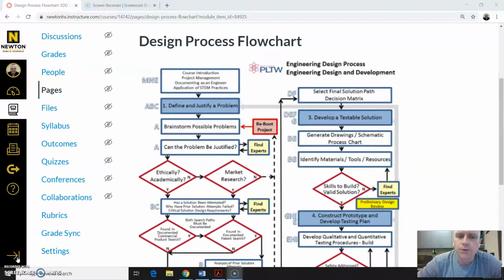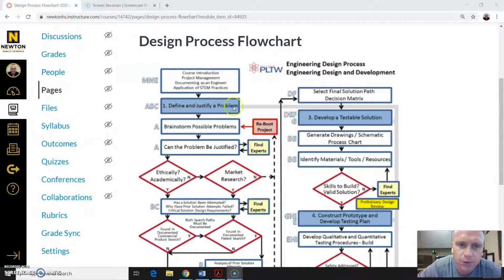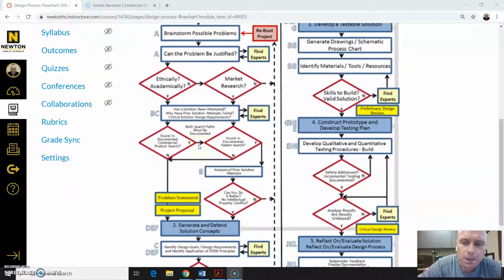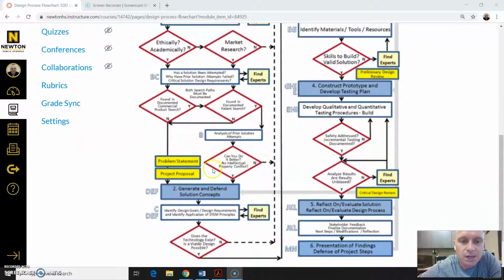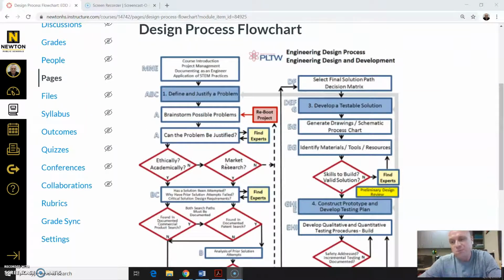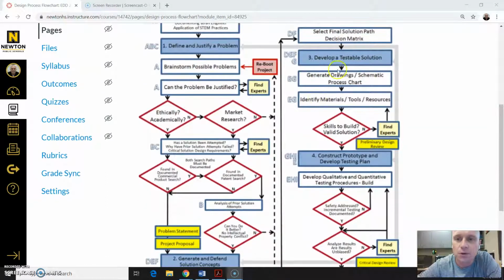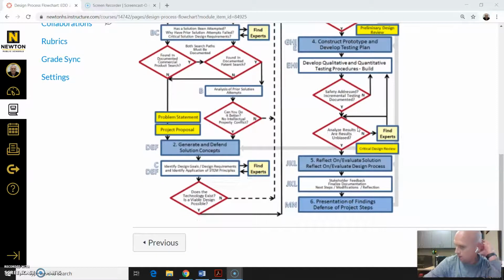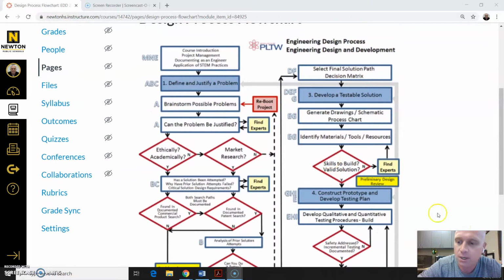Design Process Flowchart